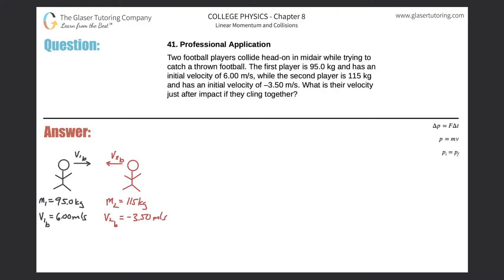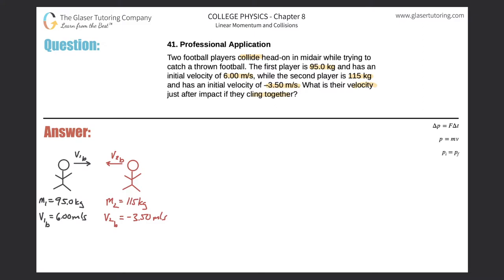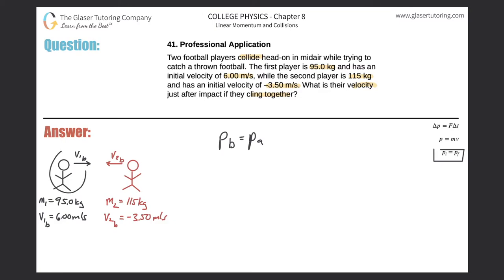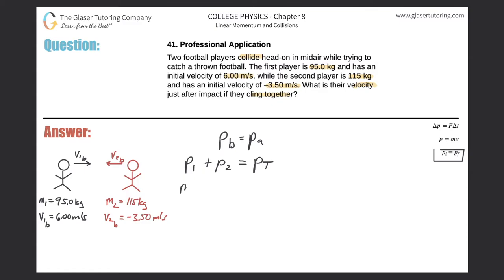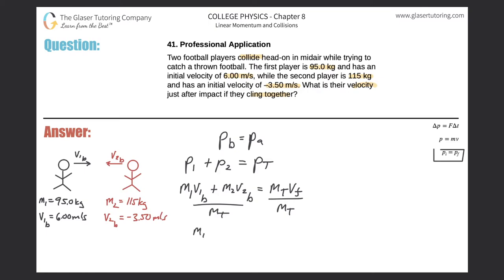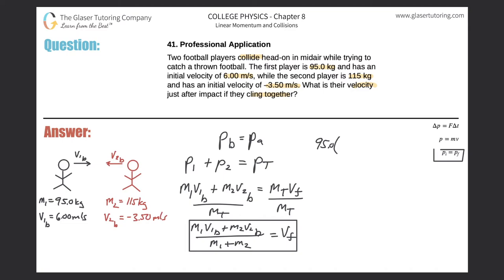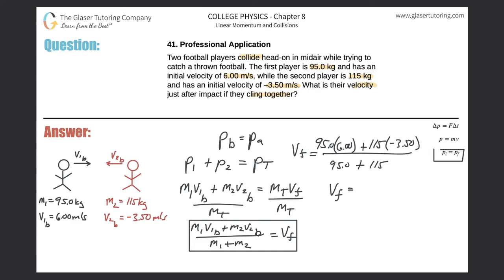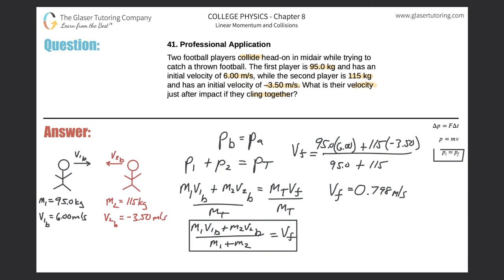8.41 | Two football players collide head-on in midair while trying to catch a thrown football. The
Two football players collide head-on in midair while trying to catch a thrown football. The first player is 95.0 kg and has an initial velocity of 6.00 m/s, while the second player is 115 kg and has an initial velocity of –3.50 m/s. What is their velocity just after impact if they cling together?